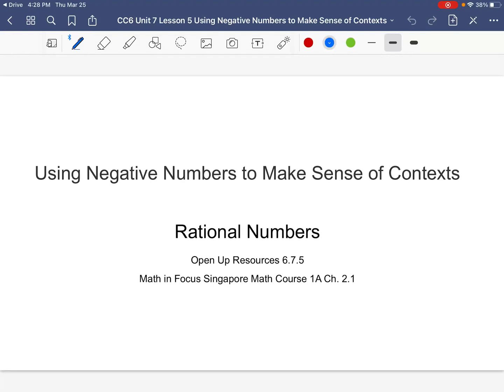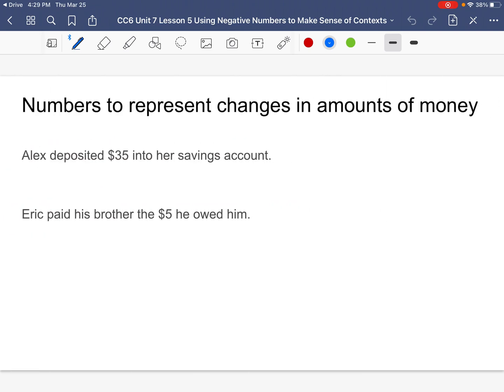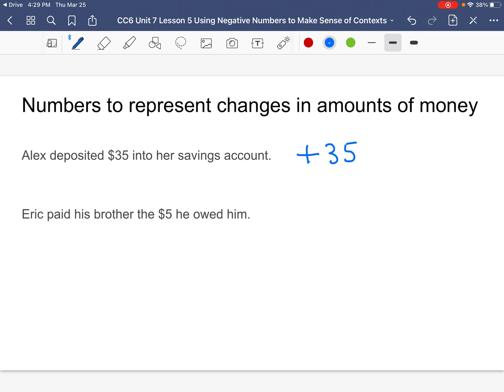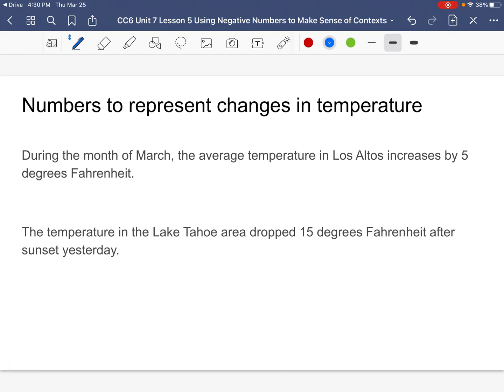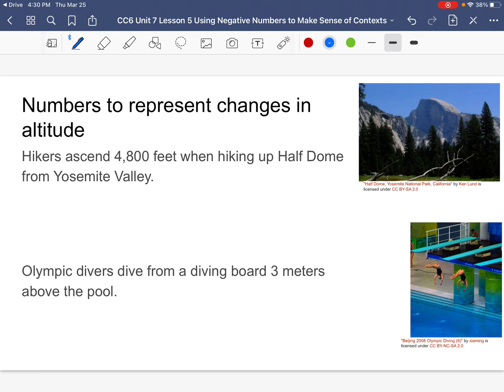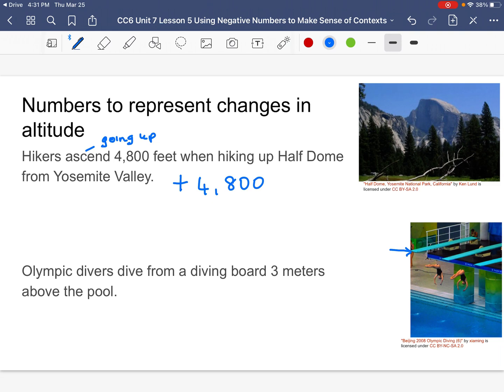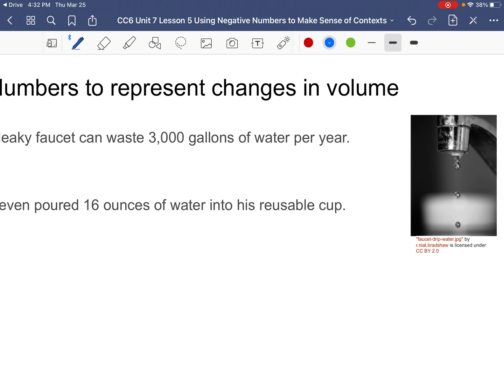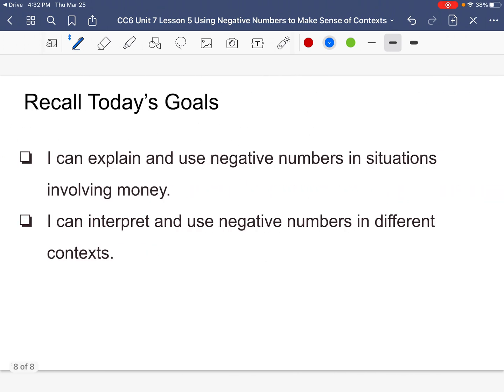Grade 6 Open Up Resources 6.7.5 Using Numbers to Make Sense of Contexts